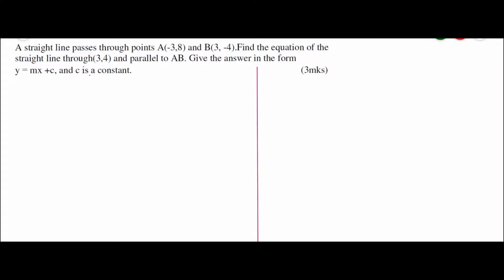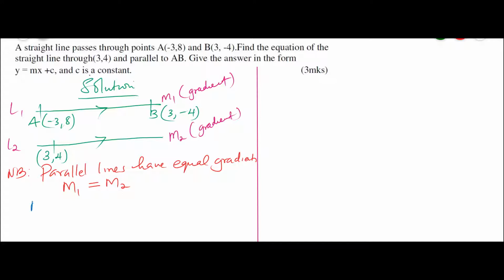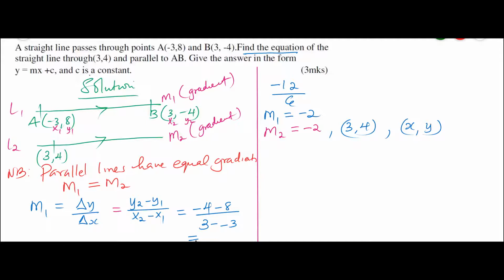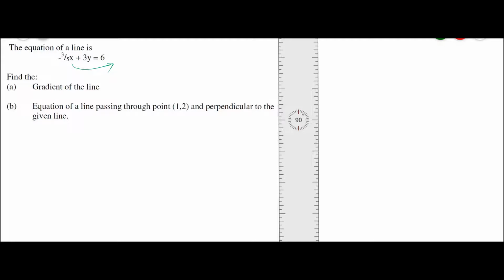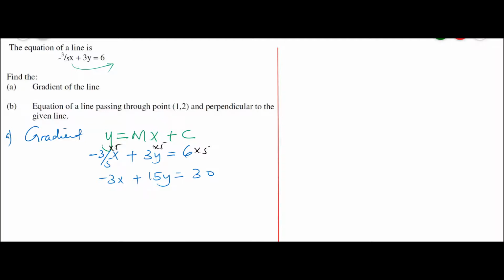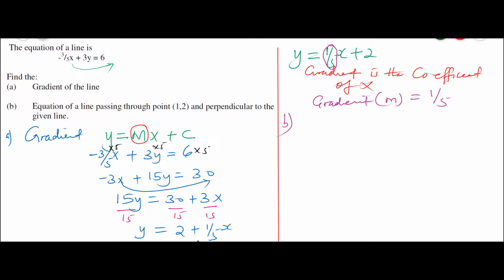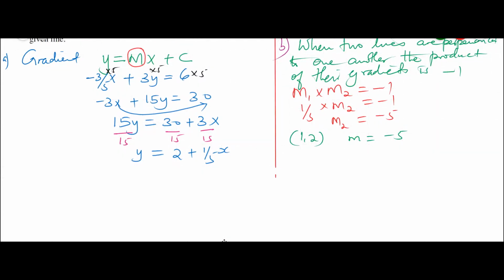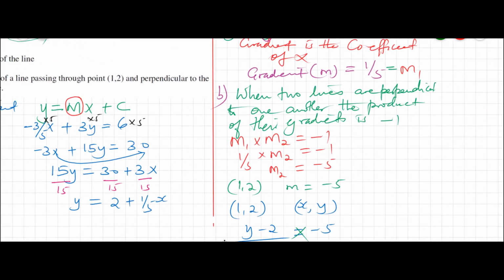Equations of straight lines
How to solve questions involving equations of straight lines